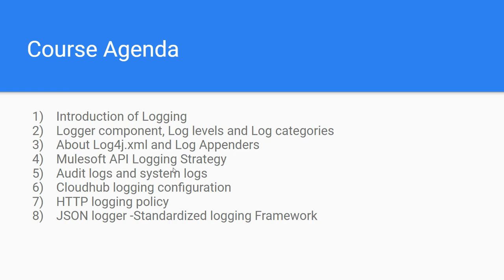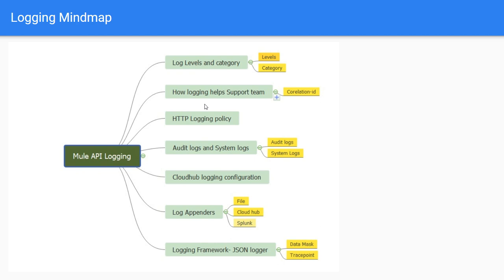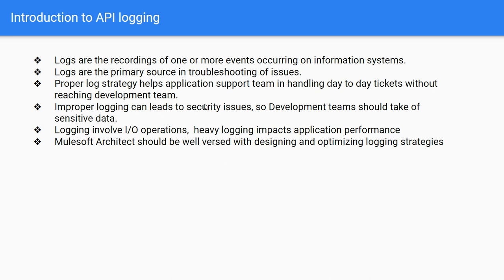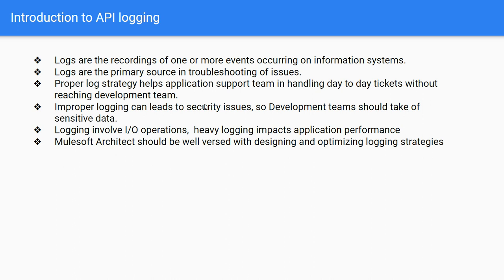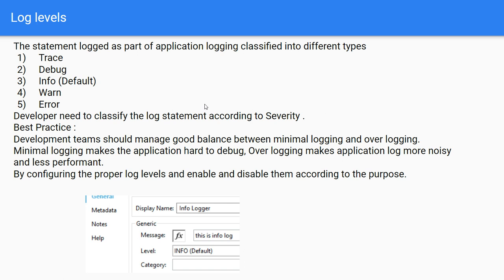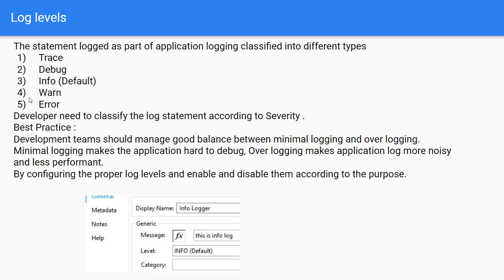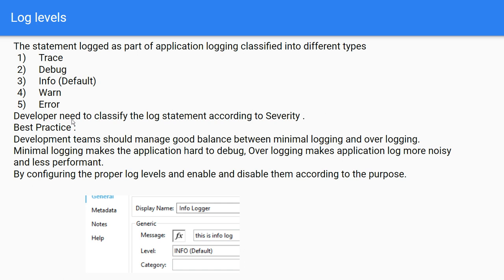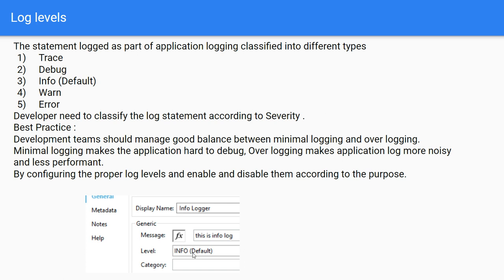API logging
About API logging